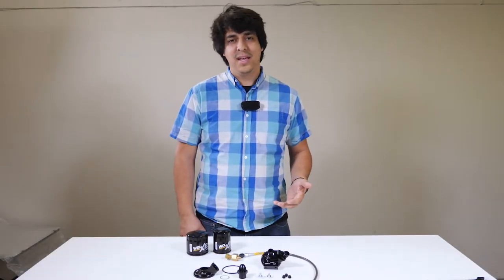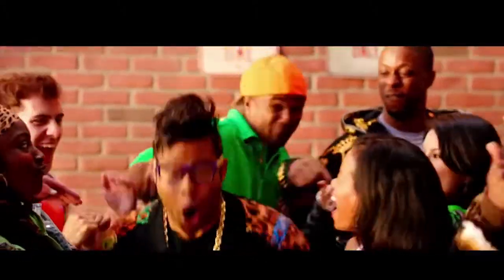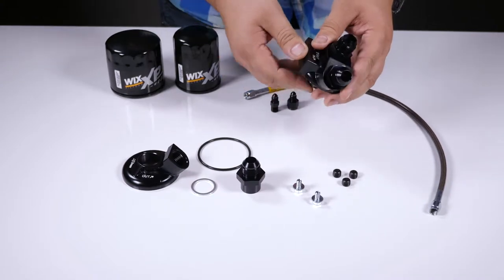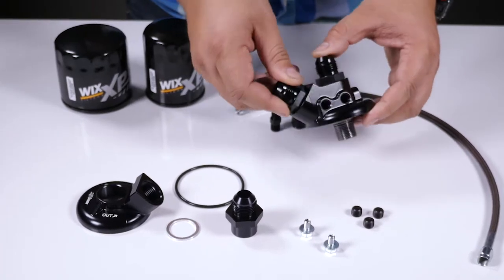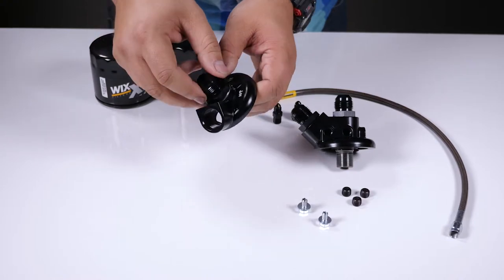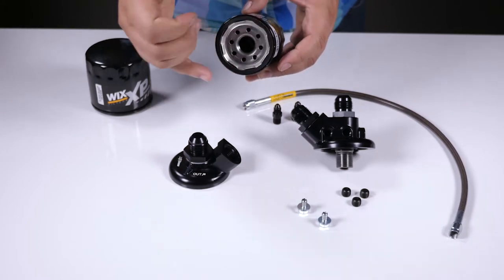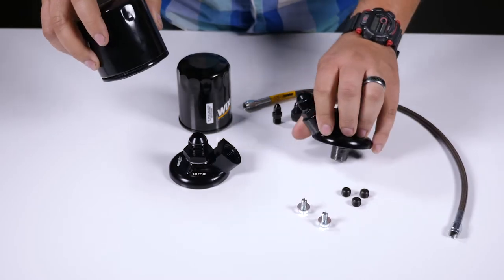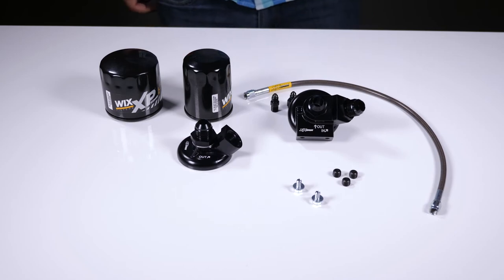Oil Cooler Kit Spotlight: SiriMoto Oil Filter Take-Off and Pedestal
In this spotlight video, we take a close look at the SiriMoto oil filter adapters used in the Oil Cooler Kits. Giving you a close-up look at some of the details that make the Take-Off and Pedestal unique, you can see just how compact they are and the amount of work and detail that went into their design/production processes. For more detailed information, and to purchase the adapters, check them out on our